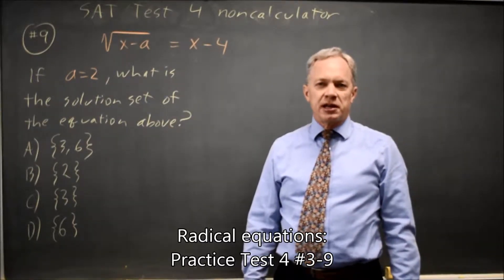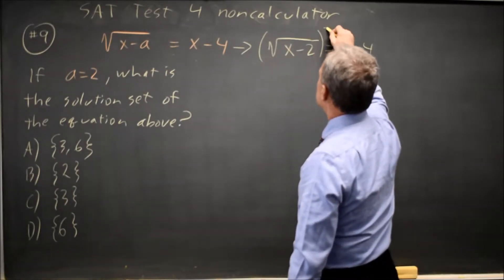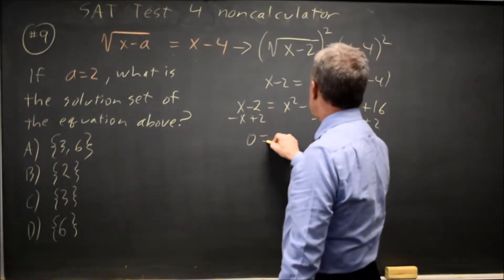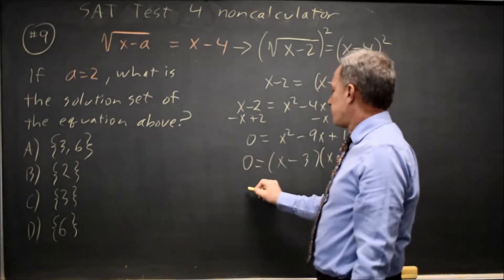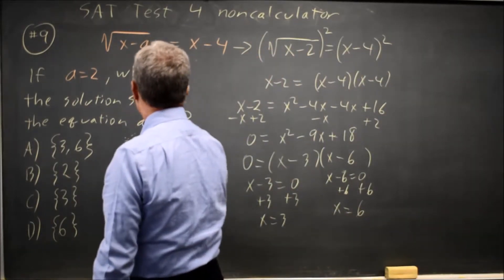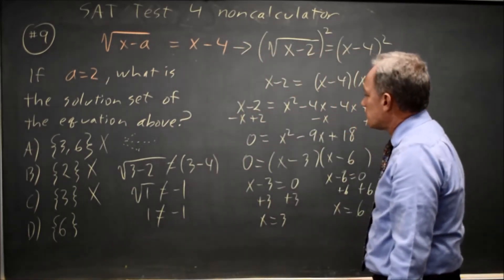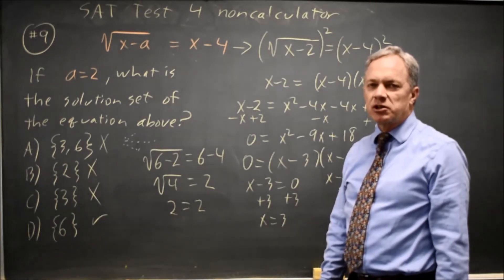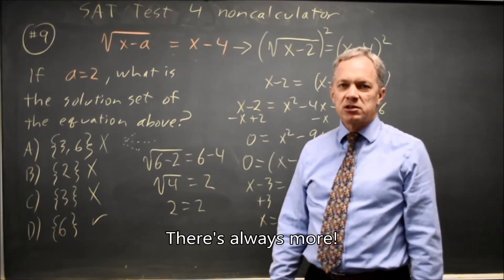SAT Test 4: radical equations - question #3-9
sqrt(x – a) = x − 4
If a = 2, what is the solution set of the equation
above?
A) {3, 6}
B) {2}
C) {3}
D) {6}